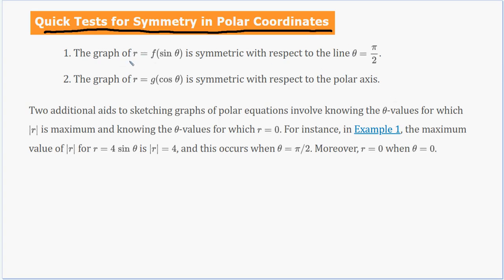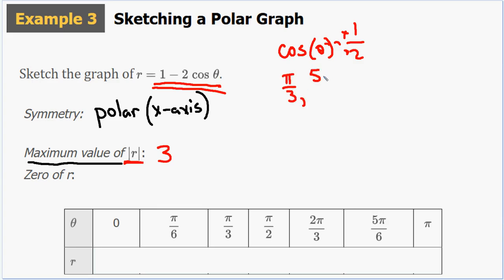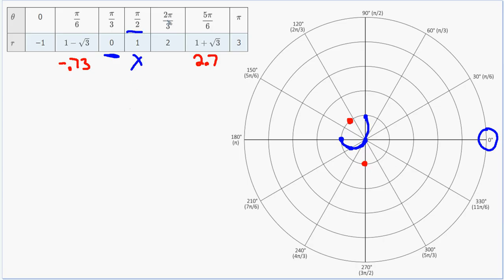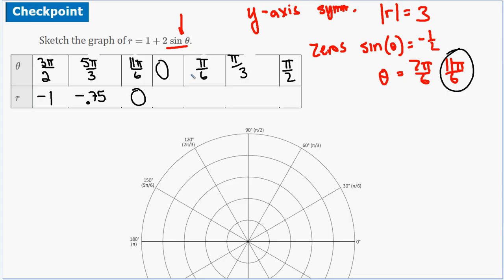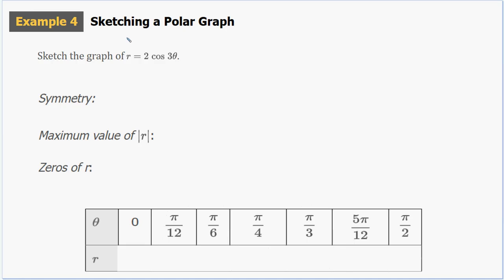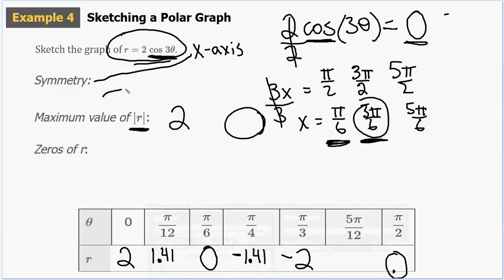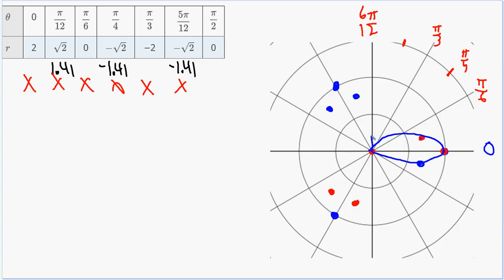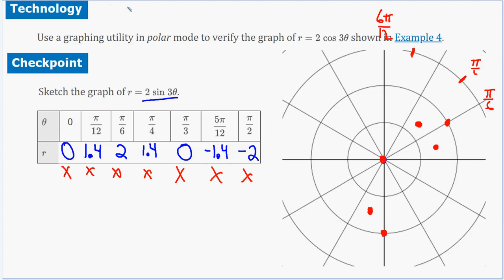10-8 Graphs of Polar Equations day 2